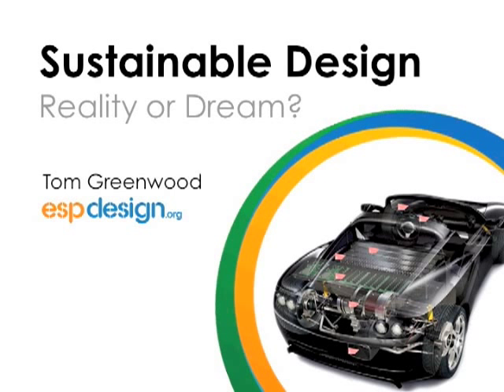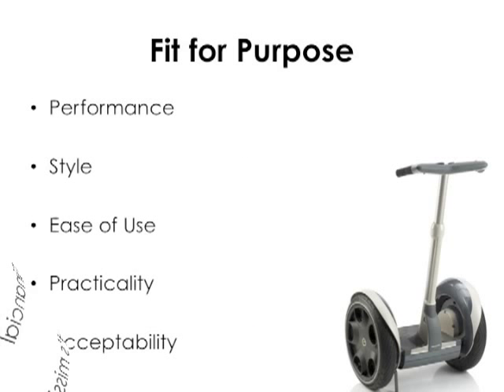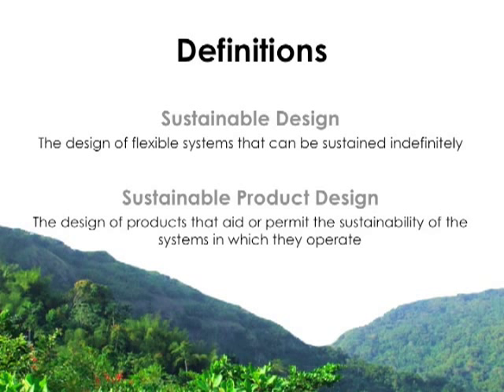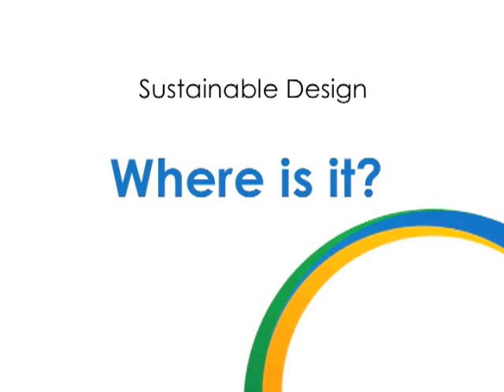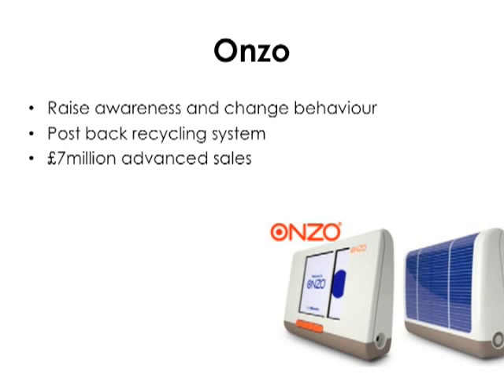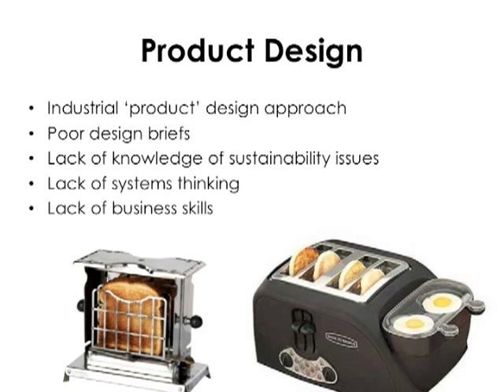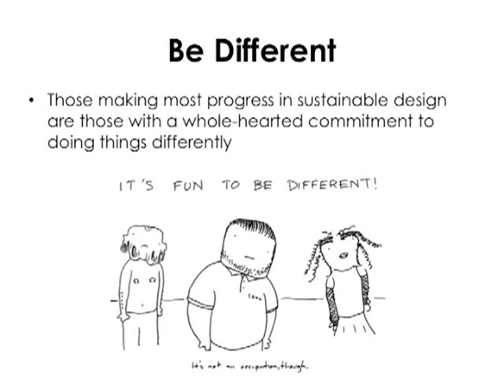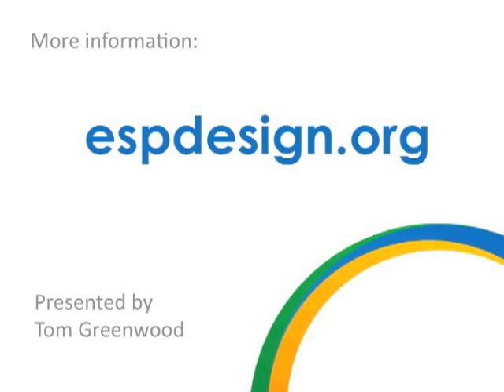Sustainable Design Introduction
An introduction to sustainable design by designer and entrepreneur Tom Greenwood.  The presentation was originally produced for a design lecture at Aston University.  for more information.